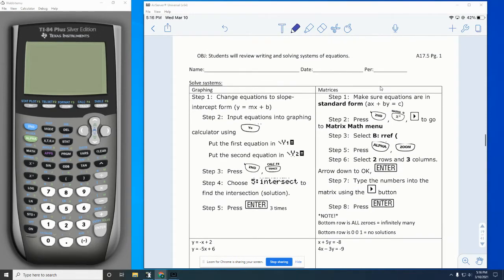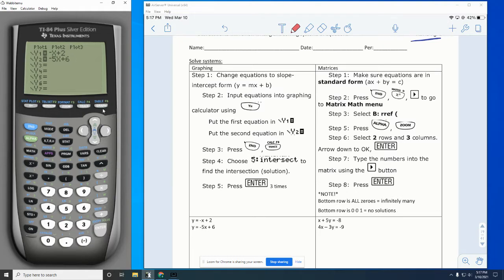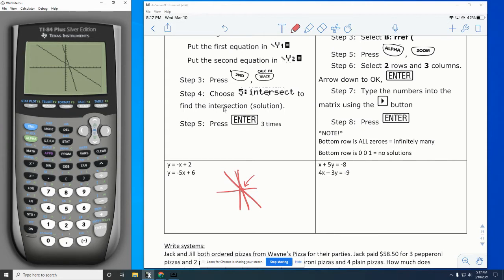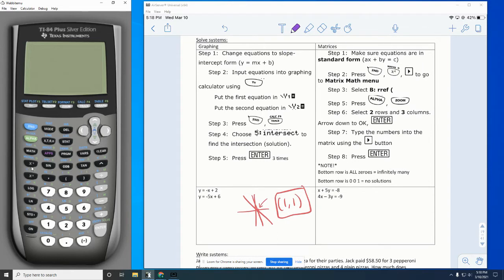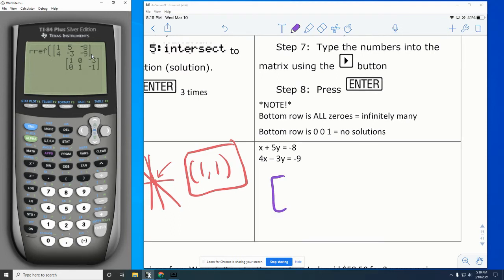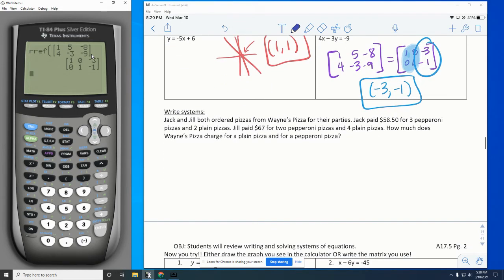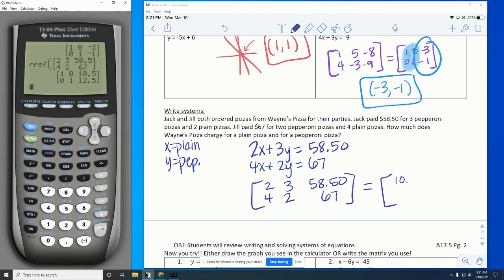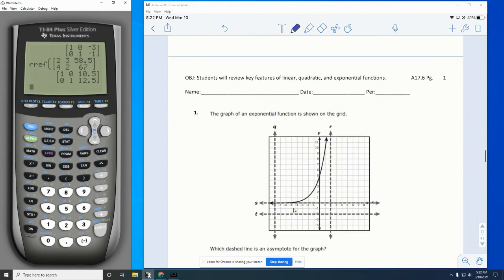Alg Notes 17.5